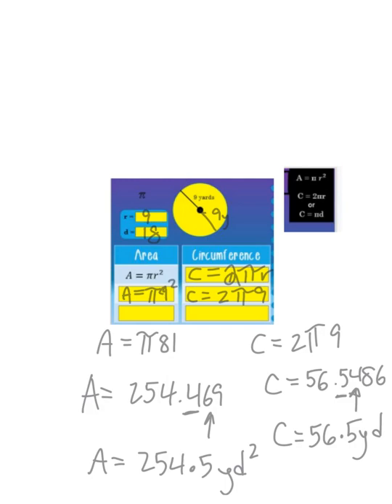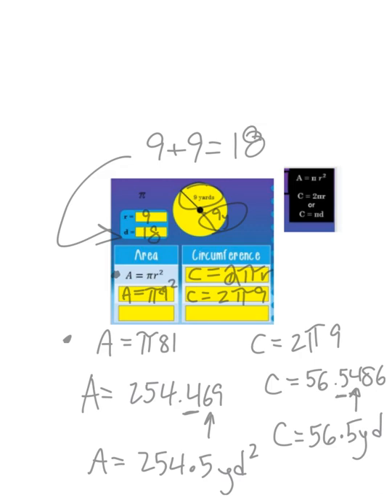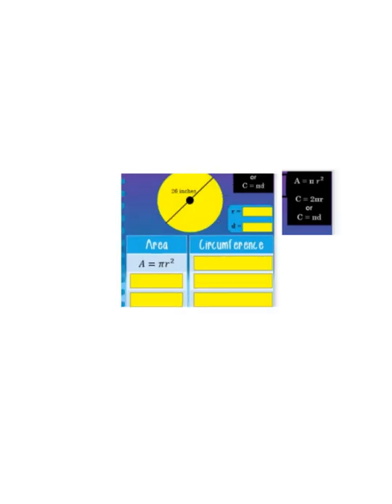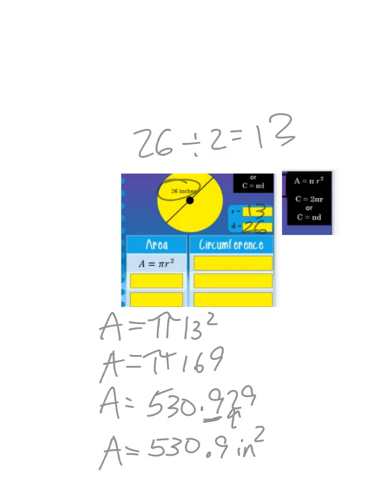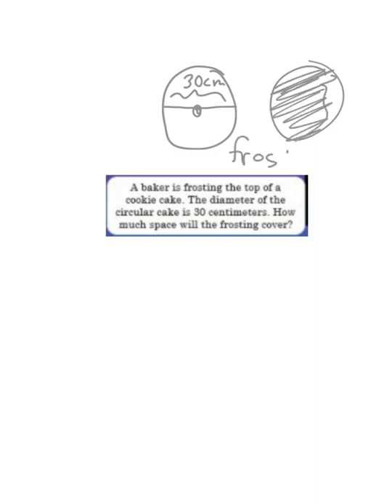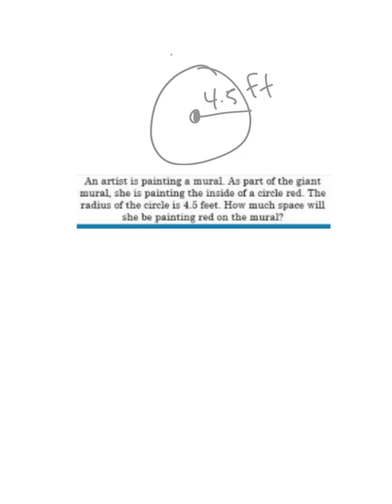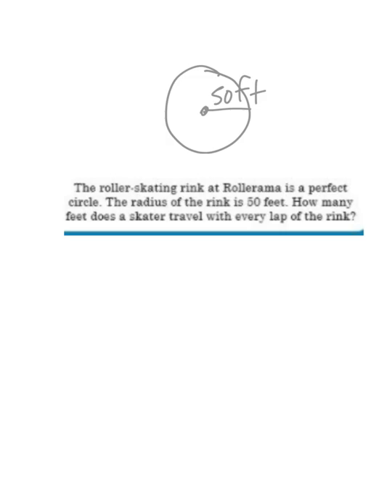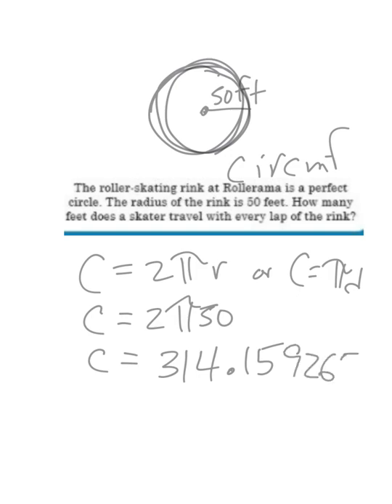4 word problems